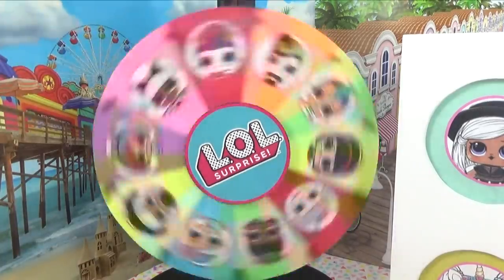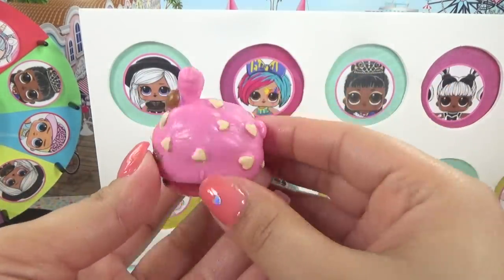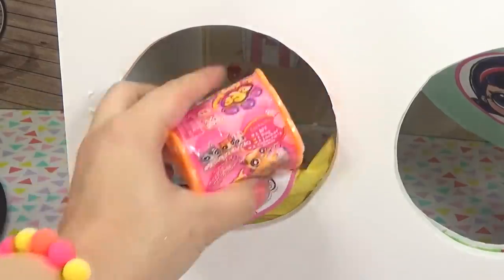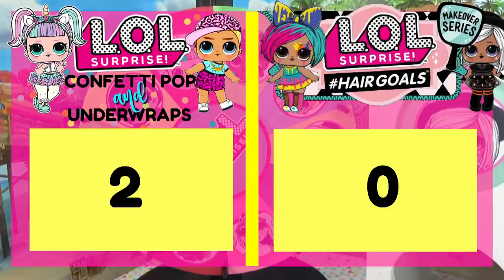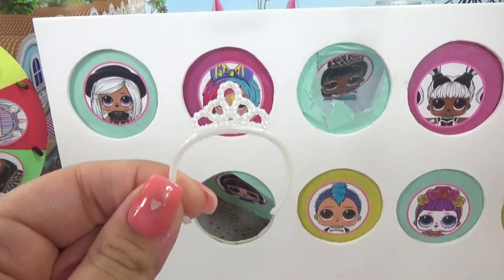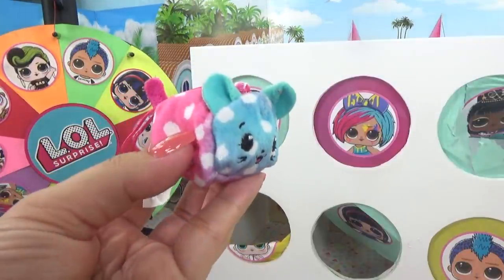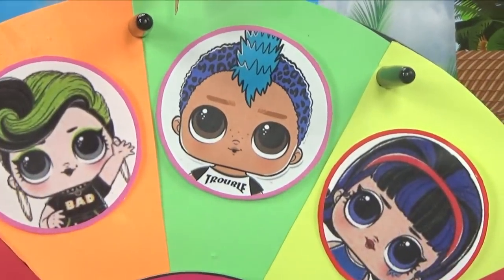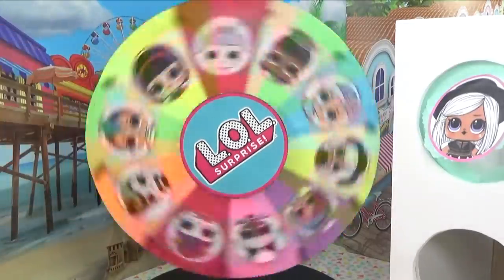LOL Surprise Hair Goals VS Underwraps + Confetti Pop SPINNING WHEEL GAME Toy Surprises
Hey Guys! Today it's the battle of the LOLs in a spinning wheel game! It's the Hair Goals lol dolls VS the Underwraps and Confetti Pop LOLs or LOL series 5 VS series 3 and 4. Which series will win? Vote for your favorite series in the comment section!

Welcome to the Cupcake Kids Club! Here you will find lots of fun videos for kids of all ages. There's a little something for everyone! We make lots of creative fun do it yourself crafts, unbox lots of fun new toys, and make lots family-friendly videos your kids will love! Enjoy watching!